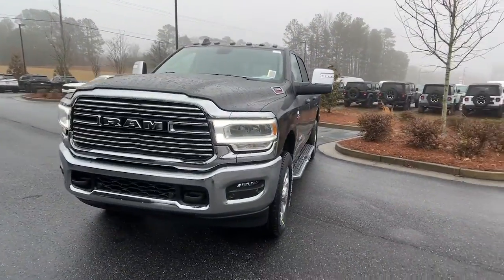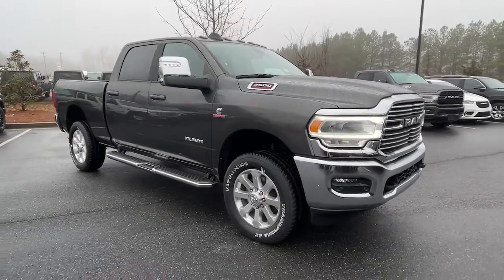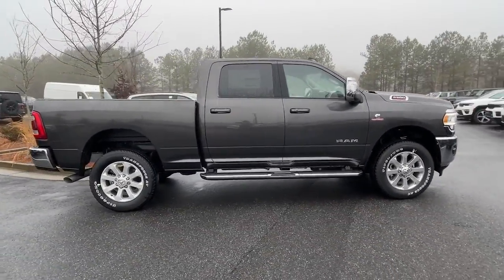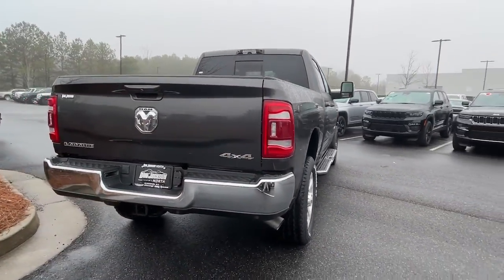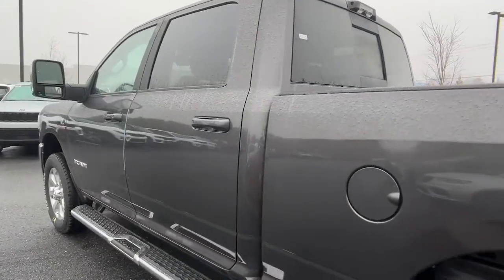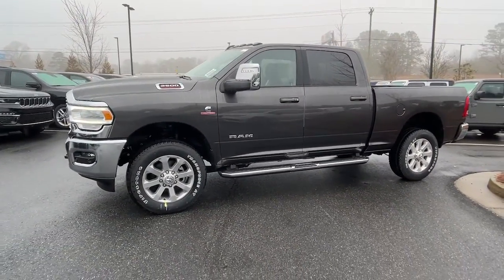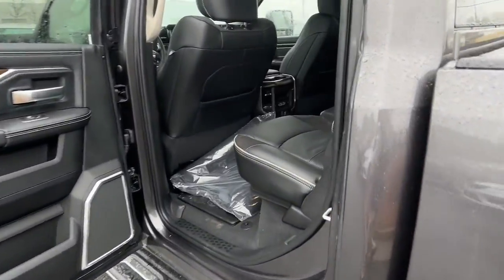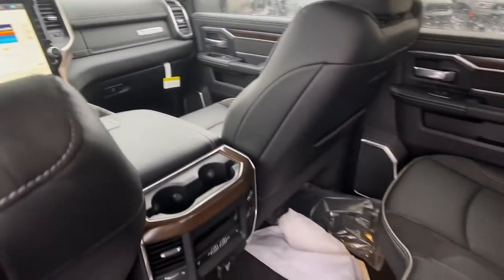2023 Ram 2500 R104359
2023 Ram 2500 Laramie - Stock#: R104359

MUST MENTION OR PRESENT AD AT TIME OF PURCHASE TO RECEIVE ADVERTISED PRICE. Don Jackson Chrysler Dodge Jeep Ram North offers the most competitive prices online. No need to negotiate. After over 50 years in the Automotive Industry Don Jackson has developed the most hassle free used car buying experience in the market. Our award winning Finance Department is waiting to help you secure the lowest interest rate and payment available. No time to come to the dealership no problem! We offer transportation within 300 miles of the dealership. New vehicle pricing includes all offers factory incentives and rebates. THE ADVERTISED PRICE DOES NOT INCLUDE SALES TAX VEHICLE REGISTRATION FEES OTHER FEES REQUIRED BY LAW OR FINANCE CHARGES.
ENGINE: 6.7L I6 CUMMINS TURBO DIESEL -inc: Selective Catalytic Reduction (Urea) Dual 730 Amp Maintenance Free Batteries Cummins Turbo Diesel Badge Heavy Duty Engine Cooling Supplemental Heater 220 Amp Alternator Tow Hooks Diesel Exhaust Brake Front Bumper Sight Shields Capless Fuel Fill w/o Discriminator,ADAPTIVE STEERING SYSTEM,3.73 AXLE RATIO (STD),LARAMIE LEVEL F EQUIPMENT GROUP -inc: Blind Spot & Cross Path Detection Power Adjustable Pedals w/Memory For Details Visit DriveUconnect.com For More Info Call Emergency Vehicle Alert System (EVAS) 12 Touchscreen Display Auto Power-Folding Mirrors Front LED Fog Lamps Mirror Running Lights Alexa Built-In Power Adjustable Convex Aux Mirrors Forward & Reverse Utility Lights Disassociated Touchscreen Display Remote Tailgate Release 17 Speaker harman/kardon Premium Sound 2nd Row In Floor Storage Bins Rear Window Defroster Rain Sensitive Windshield Wipers Rear Power Sliding Window GPS Navigation Auto Dim Exterior Mirror SiriusXM w/360L Connected Travel & Traffic Services LED Reflector Headlamps Heated Second Row Seats Foam Bottle Insert (Door Trim Panel) Off-Road Information Pages Selectable Tire Fill Alert Trailer Tow Pages HD Radio Radio: Uconnect 5 Nav w/12.0 Display Mirror Power Heated Fold Telescope Memory Chrome Exterior Mirrors w/Suppl,MANUFACTURERS STATEMENT OF ORIGIN,CHROME BUMPER PACKAGE -inc: Bright Rear Bumper Bright Front Bumper,TOW HOOKS,RADIO: UCONNECT 5 NAV W/12.0 DISPLAY,CLEARANCE LAMPS,TRANSMISSION: 6-SPEED AUTOMATIC (68RFE),WHEELS: 20 X 8.0 POLISHED ALUMINUM -inc: Tires: LT285/60R20E OWL On/Off Road Center Hub,220 AMP ALTERNATOR,BLIND SPOT & CROSS PATH DETECTION,CTR STOP LAMP W/CARGO VIEW CAMERA,I/P MOUNTED AUXILIARY SWITCHES -inc: Dash Pass Thru Wire Circuits,TIRES: LT285/60R20E OWL ON/OFF ROAD,PROTECTION GROUP -inc: Transfer Case Skid Plate Shield Tow Hooks,CHROME FLAT CAB-LENGTH SIDE STEPS,FRONT LICENSE PLATE BRACKET,BLACK LEATHER TRIMMED BUCKET SEATS -inc: Bucket Seats High Back Seats Folding Flat Load Floor Storage Full Length Upgraded Floor Console,ANTI-SPIN DIFFERENTIAL REAR AXLE,QUICK ORDER PACKAGE 2HH LARAMIE -inc: Engine: 6.7L I6 Cummins Turbo Diesel Transmission: 6-Speed Automatic (68RFE),GRANITE CRYSTAL METALLIC CLEARCOAT,Four Wheel Drive,Tow Hitch,Power Steering,ABS,4-Wheel Disc Brakes,Brake Assist,Aluminum Wheels,Conventional Spare Tire,Integrated Turn Signal Mirrors,Power Folding Mirrors,Power Mirror(s),Heated Mirrors,Rear Defrost,Intermittent Wipers,Variable Speed Intermittent Wipers,Privacy Glass,Power Door Locks,Daytime Running Lights,Automatic Headlights,AM/FM Stereo,Navigation System,Satellite Radio,Bluetooth Connection,HD Radio,Requires Subscription,Premium Sound System,MP3 Player,Steering Wheel Audio Controls,Auxiliary Audio Input,Premium Sound System,Heated Front Seat(s),Power Driver Seat,Power Passenger Seat,Adjustable Steering Wheel,Trip Computer,Power Windows,Driver Adjustable Lumbar,Passenger Adjustable Lumbar,Pass-Through Rear Seat,Rear Bench Seat,Leather Steering Wheel,Heated Steering Wheel,Keyless Entry,Power Door Locks,Keyless Entry,Power Door Locks,Keyless Start,Universal Garage Door Opener,Cruise Control,Climate Control,Multi-Zone A/C,A/C,Woodgrain Interior Trim,Leather Seats,Premium Synthetic Seats,Auto-Dimming Rearview Mirror,Driver Vanity Mirror,Passenger Vanity Mirror,Driver Illuminated Vanity Mirror,Passenger Illuminated Visor Mirror,Floor Mats,Remote Engine Start,Keyless Start,Remote Engine Start,Smart Device Integration,Smart Device Integration,WiFi Hotspot,Bluetooth Connection,Power Door Locks,Power Windows,Trip Computer,Immobilizer,Security System,Traction Control,Stability Control,Traction Control,Front Side Air Bag,Rear Parking Aid,Tire Pressure Monitor,Driver Air Bag,Passenger Air Bag,Passenger Air Bag Sensor,Front Head Air Bag,Rear Head Air Bag,Child Safety Locks,Back-Up Camera